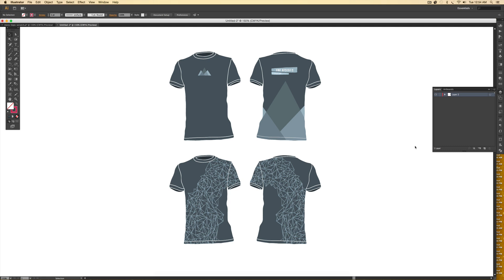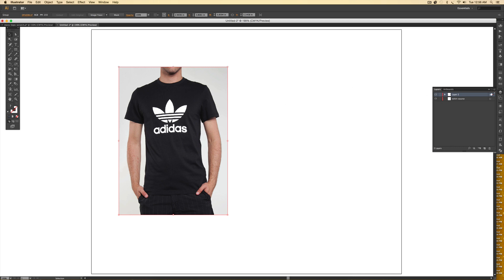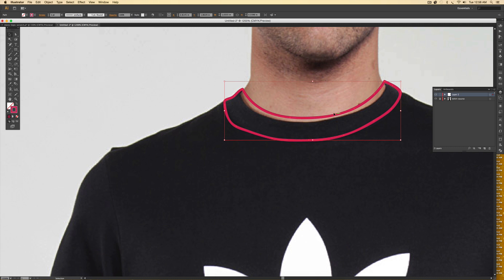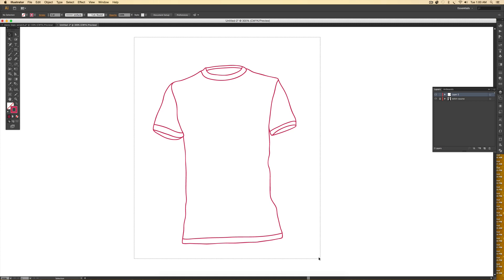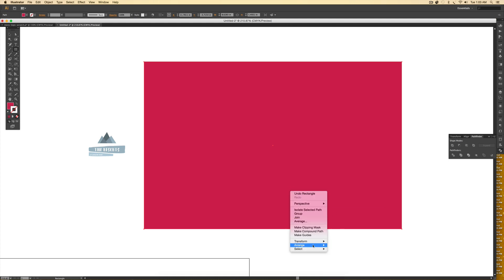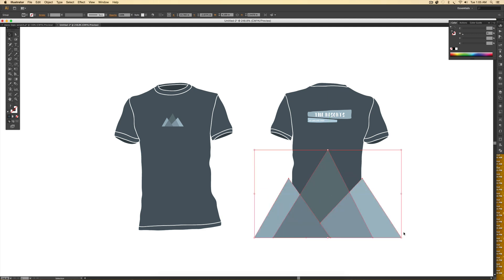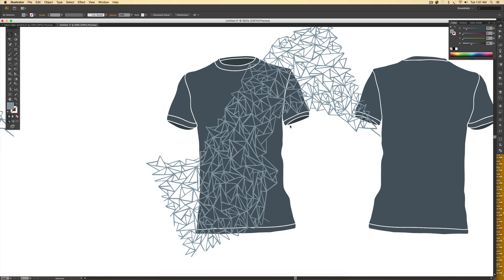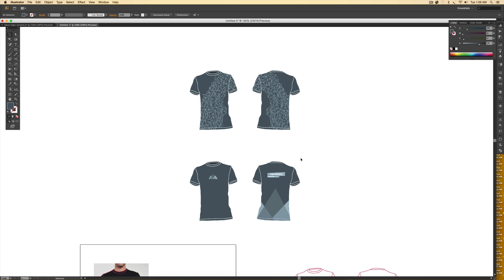How to Create a Hand Drawn Vector T-Shirt Mockup